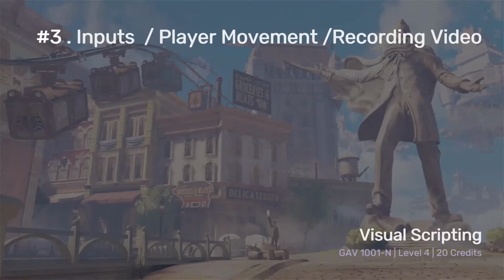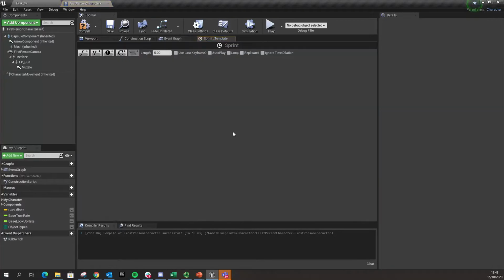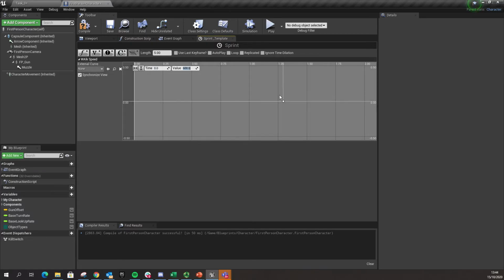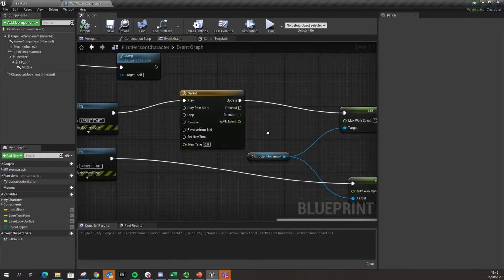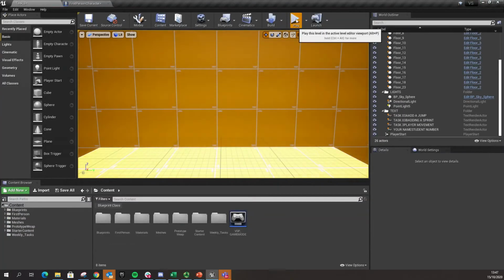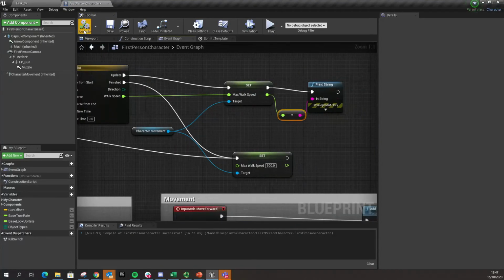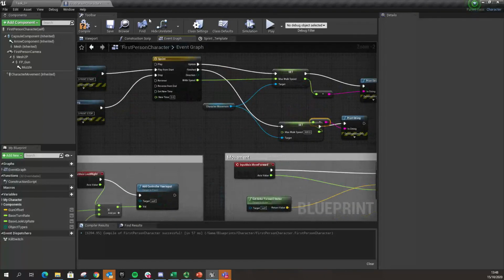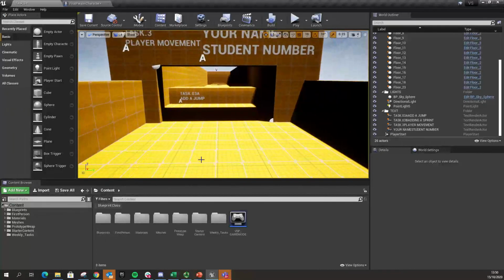Visual Scripting in Unreal Introduction - Lecture 3 Pt 3 Sprint Timeline